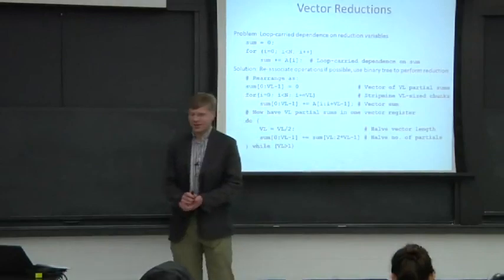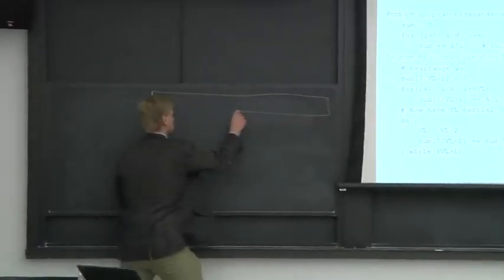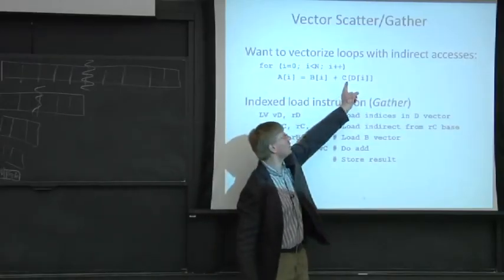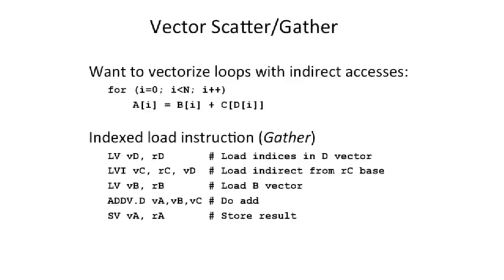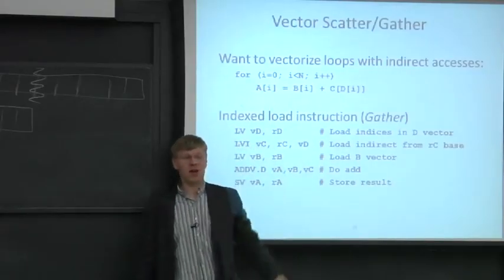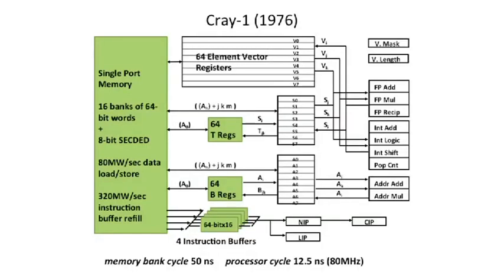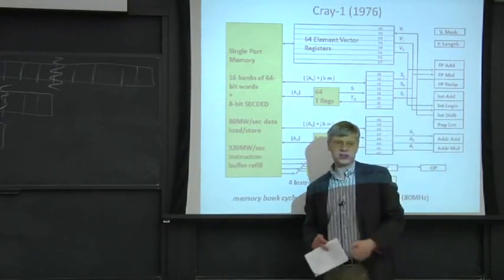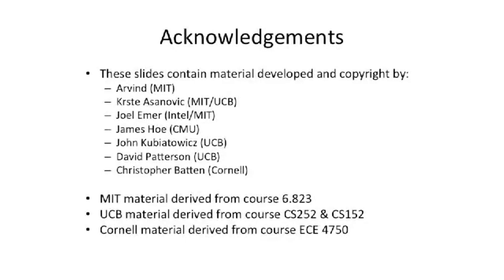COMPUTER ARCHITECTURE || 01 L15S1 Reduction Scatter Gather and the Cray 1 9 20